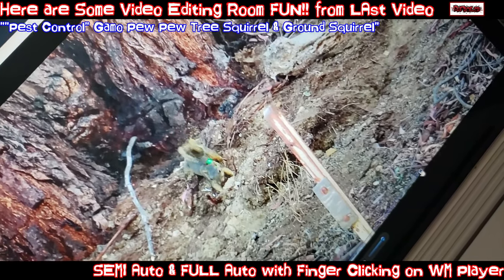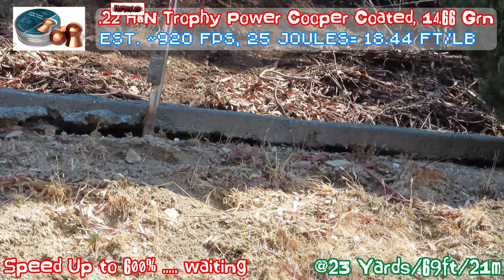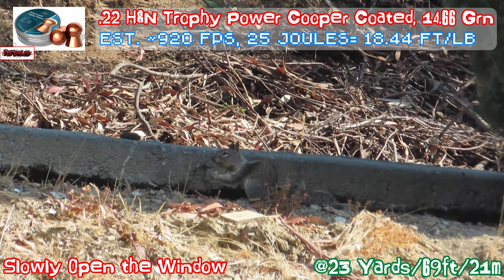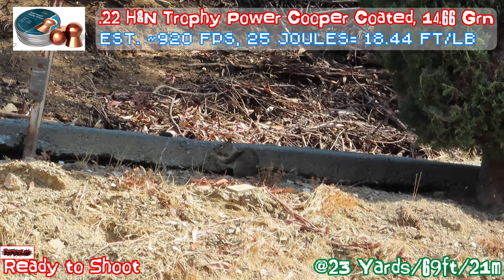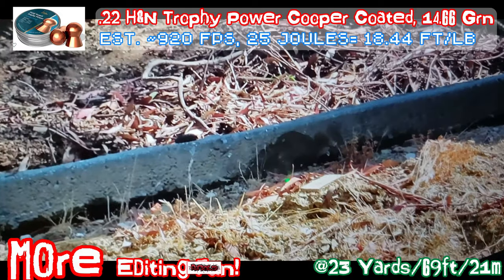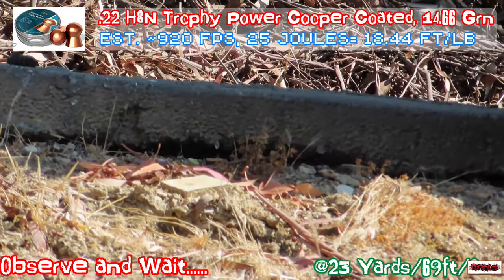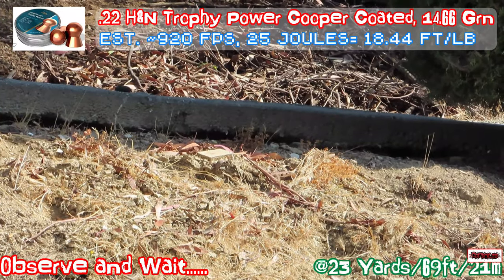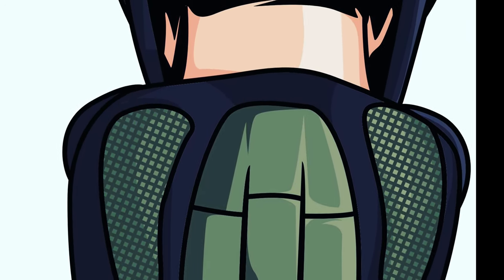FULL Semi Auto Head shot, then Squirrel Disappeared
"Pest Control" Head shot Squirrel Disappeared in the HOLE, Full Auto Semi Auto .22 Pellet Air Rifle Gun